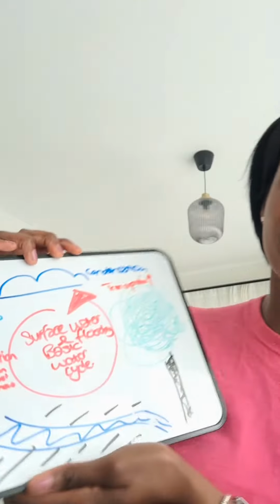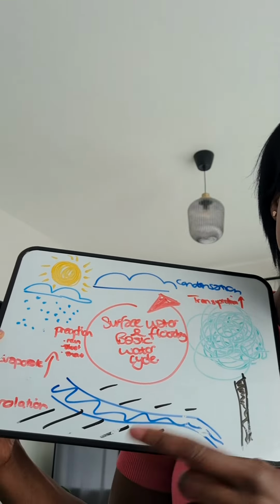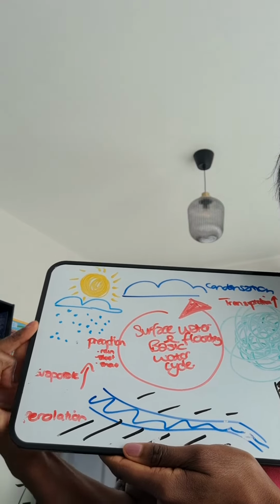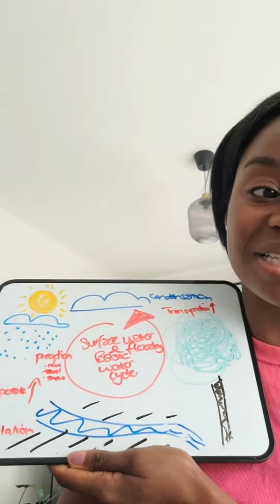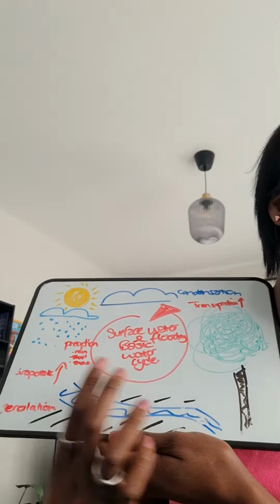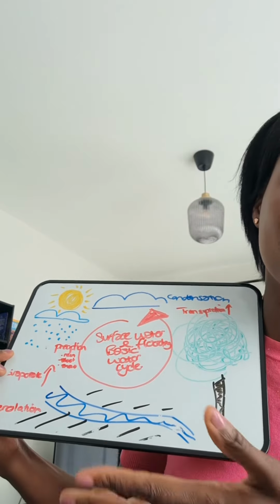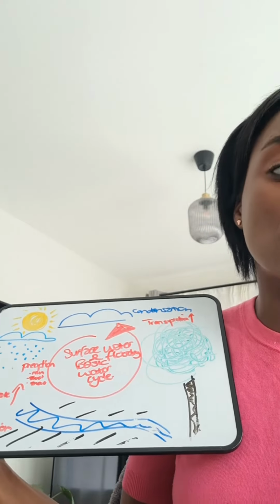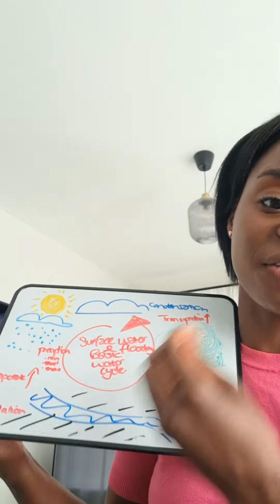Everyday science - water cycle and flooding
Science is all around us, so welcome to everyday science!

Today we will be learning about the science of the water cycle and surface water flooding.

And I’ll also explain why and how climate change impacts flooding events.